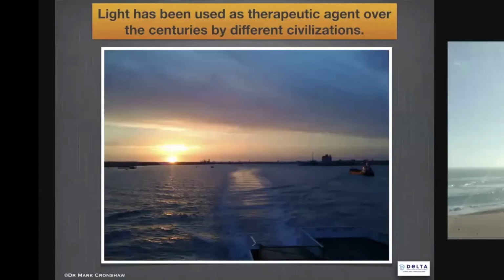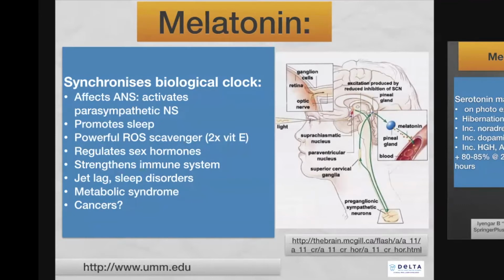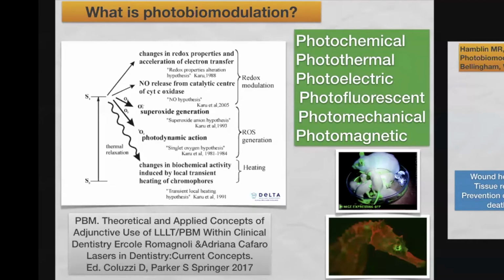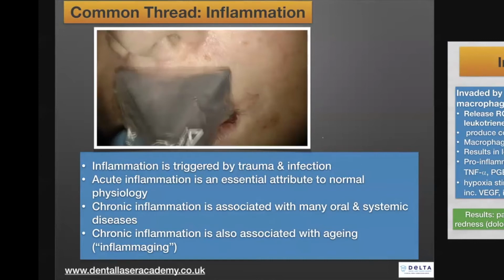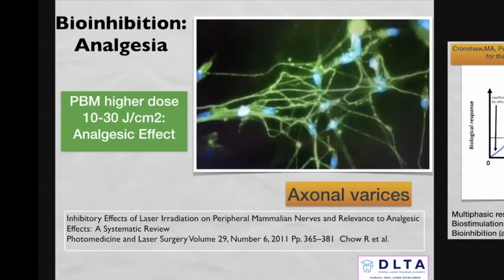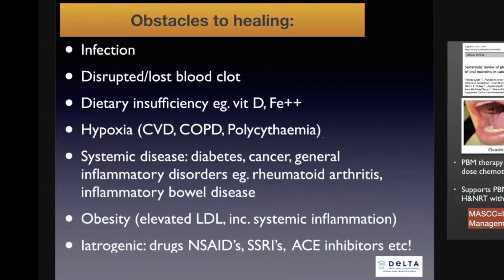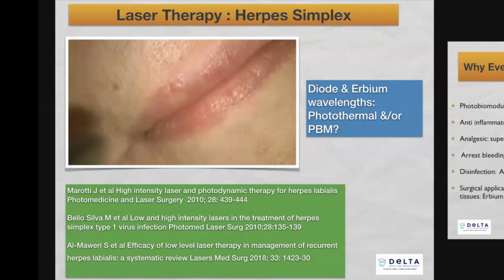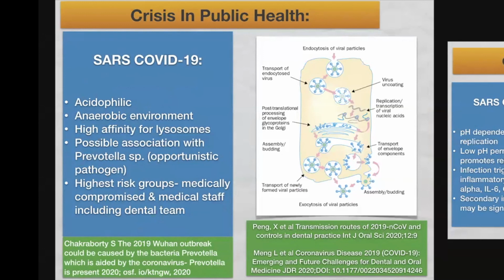Dental Laser Training Academy - Clinical Oral Laser Excellence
Webinar with Dr Mark Cronshaw and Dr Steven Parker looking at the clinical challenges invovled in clinical oral laser use.